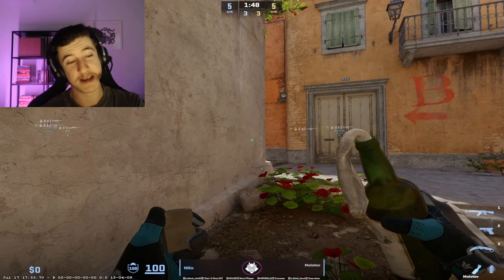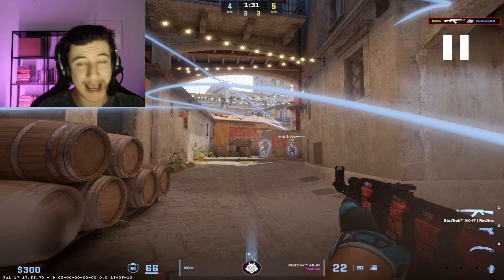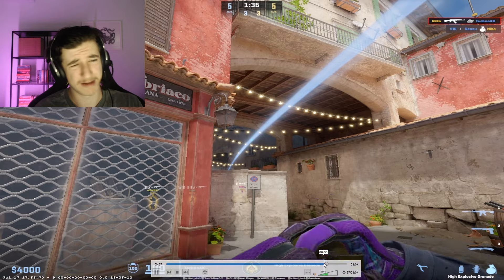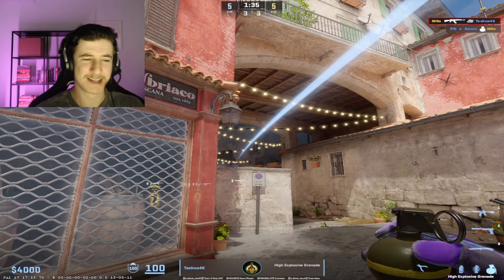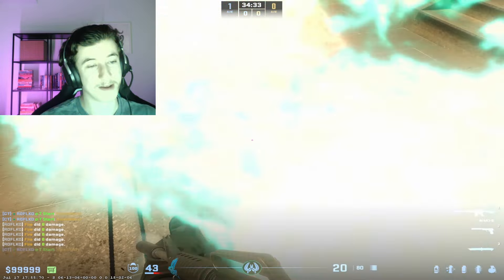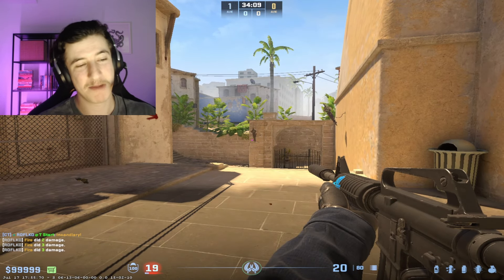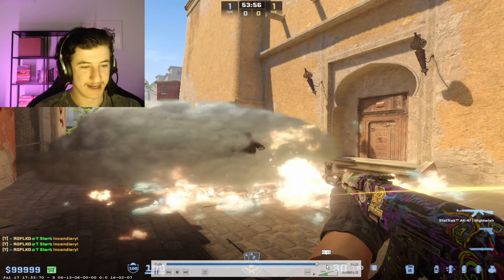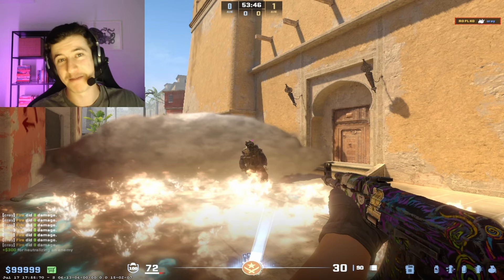GAME BREAKING EXPLOIT you NEED to KNOW in CS2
This is a GAME BREAKING EXPLOIT you NEED to KNOW in CS2!
In the first example I show a Professional player (NiKo) using it in a game to get a favourable fight and get a 4v5 for his team. I then show examples of my POV using the exploit and what it looks like when other people use it.

Please fix this Gaben. this is a JOKE!

Timestamps
0:00 - NiKo Showing us the EXPLOIT
0:51 - Other Team's POV
1:20 - My POV using the EXPLOIT
2:16 - Watching Someone else use the EXPLOIT
3:08 - Conclusion